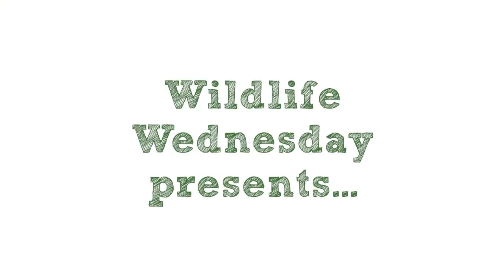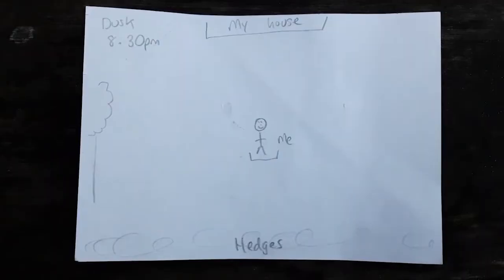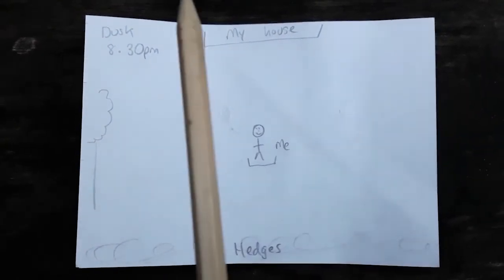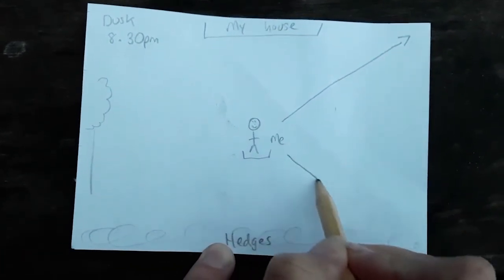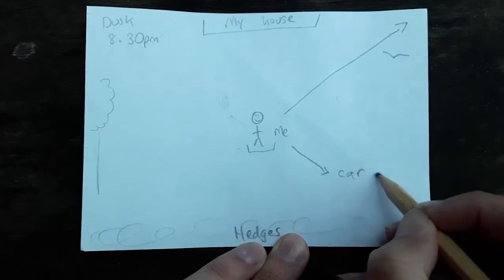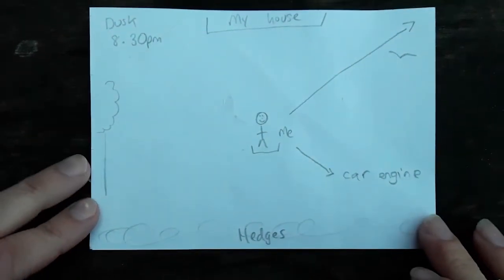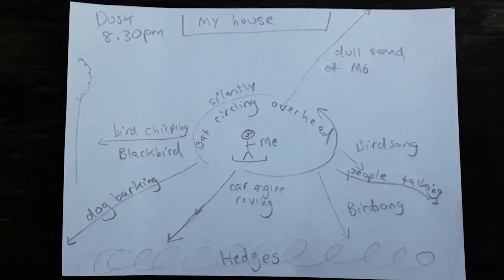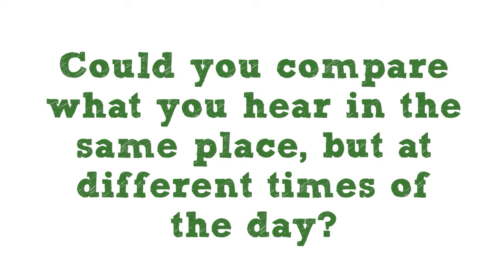Wildlife Wednesday: How to make a sound map!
Try this one at home! Head outside for a quiet 10 minutes and make your own sound map. In this video, Natalie from Staffordshire Wildlife Trust shows you how it's done. For more activities to try at home, check out the Wildlife Watch